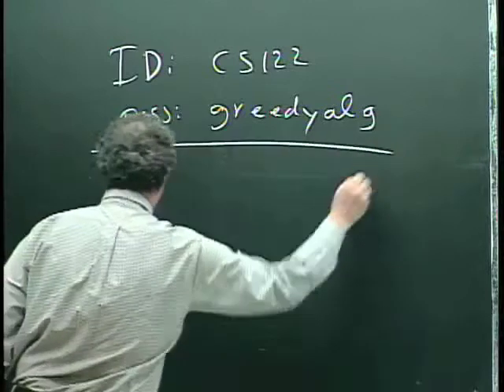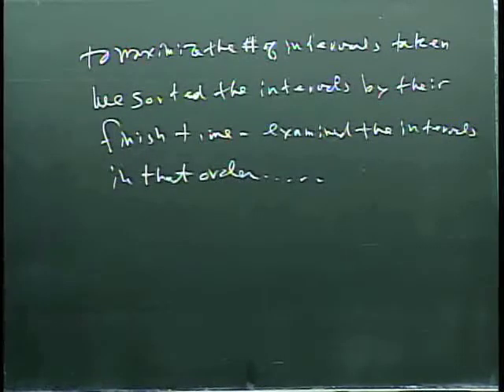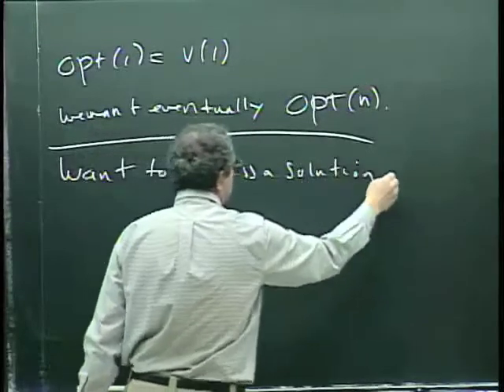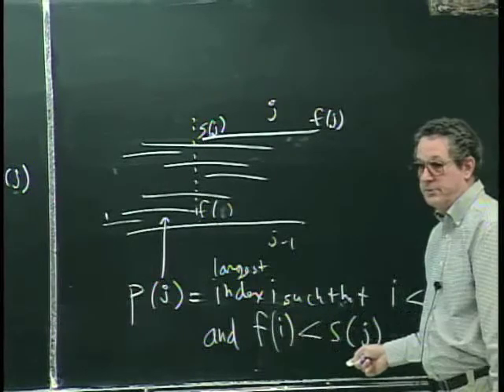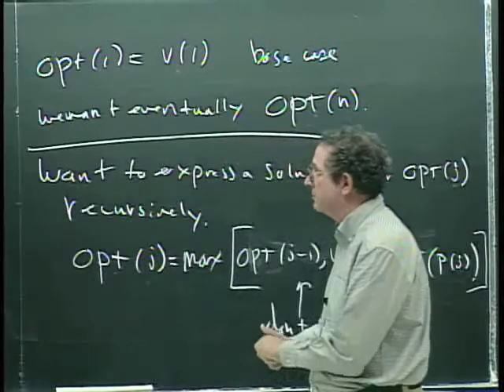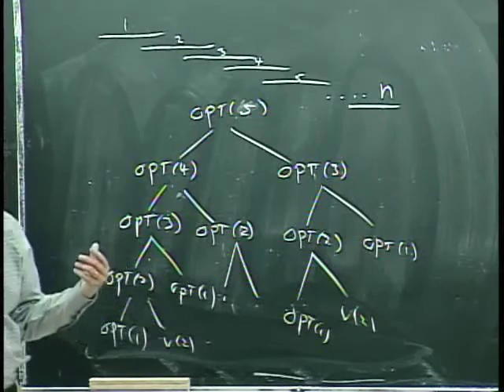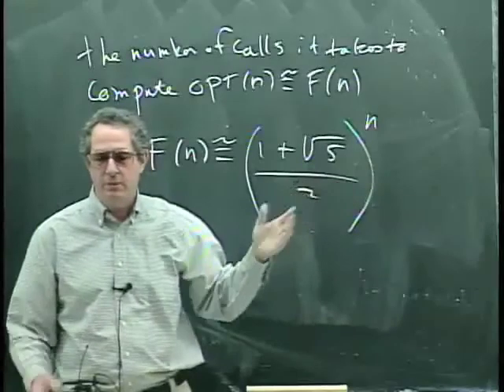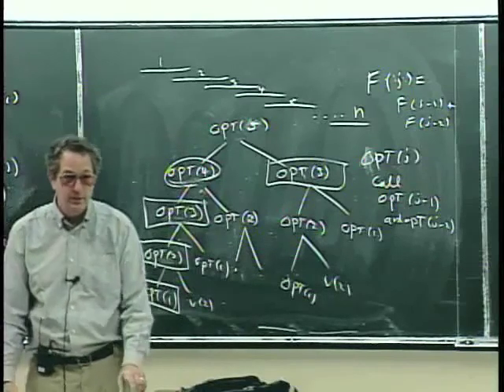Recursive programming and memoization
In Lecture 13, Gusfield introduces recursive programming and memoization through the problem of computing the maximum weight set of pairwise non-overlapping intervals.